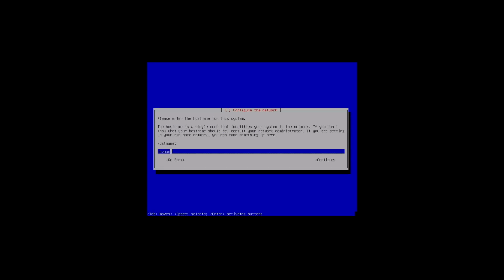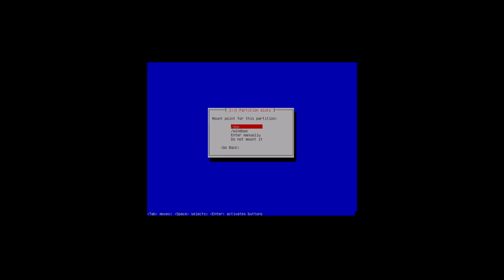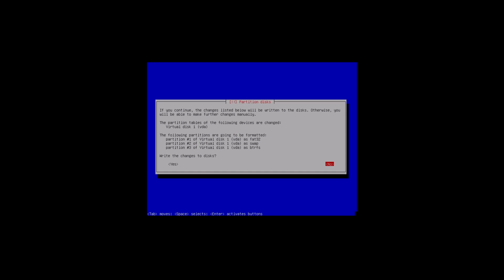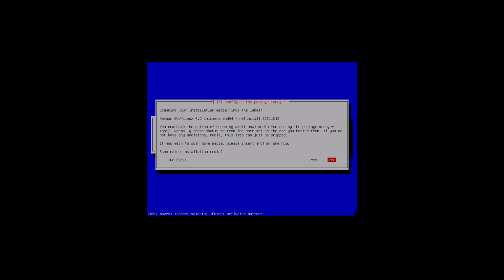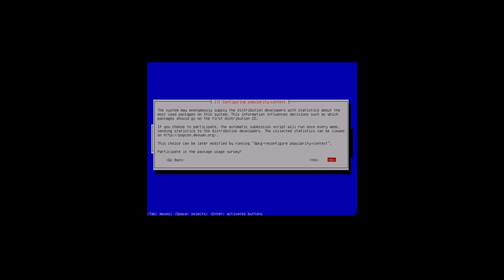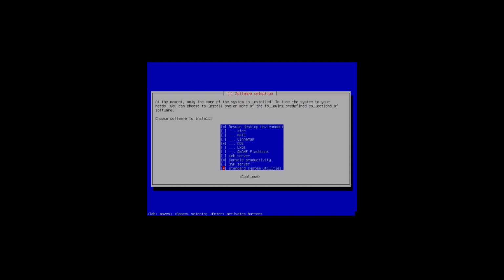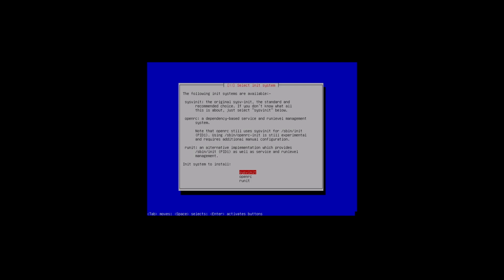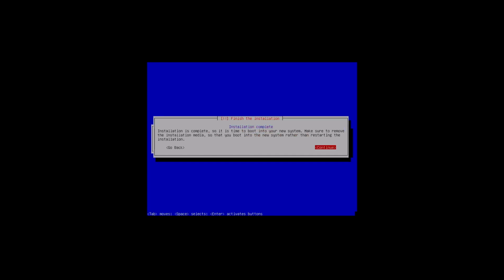Install Devuan Chimera 4.0.2 KDE Desktop using Devuan Netinstaller ISO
This video features a installation of Devuan Chimera 4.0.2 KDE Desktop using Devuan Netinstaller ISO.

Devuan GNU+Linux is a fork of Debian without systemd that allows users to reclaim control over their system by avoiding unnecessary entanglements and ensuring Init Freedom.

1) IT infrastructure consultancy and turn key project execution for SME's.
2) Install and maintain best suitable linux distributions for your corporate computer systems.
3) IT infrastructure maintenance and operations for SME's.
4) ERP Training.
5) IT training for freshers and trainees.

1) Personal tuitions for BCA, Computer Engineering and Technology students.
2) Install best suitable linux distributions for your personal computer systems.
3) IT consultancy for your personal and home needs.
4) Design and execution of networking and security for your home.